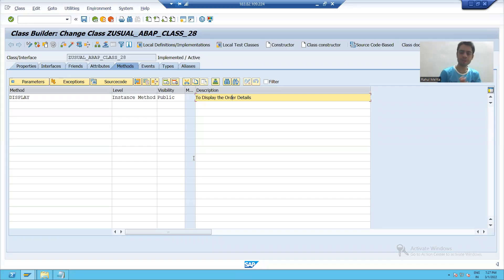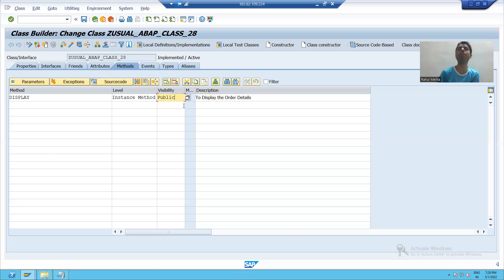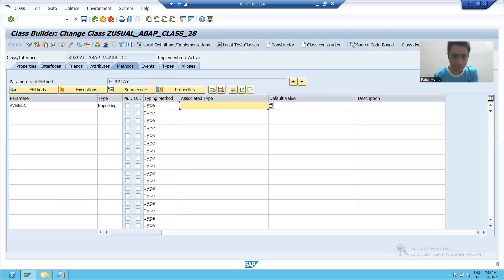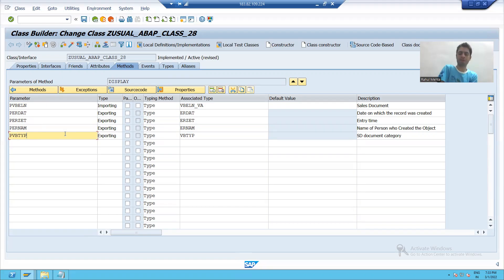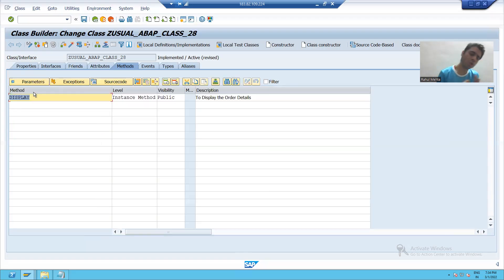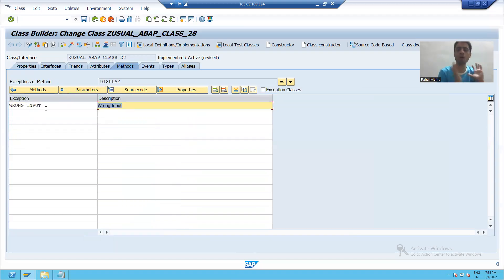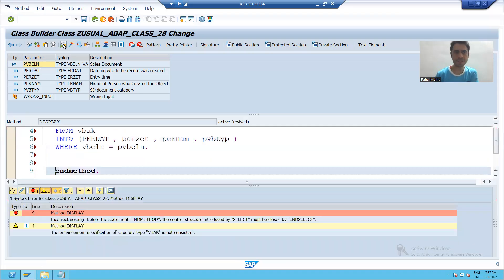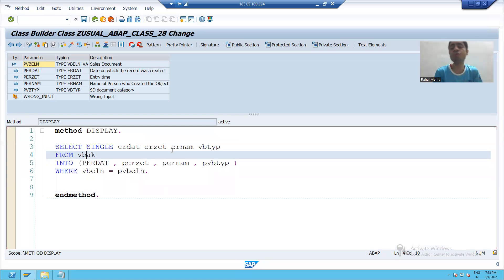3 - ABAP OOPS - Usual ABAP Class Part2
1) Meaning of Importing, Exporting, Changing and Returning Parameters.
2) Declaring Parameters in Usual ABAP class Method.
3)  Declaring Exception in Usual ABAP class Method.
4 ) Writing logic in Usual ABAP Class Method.